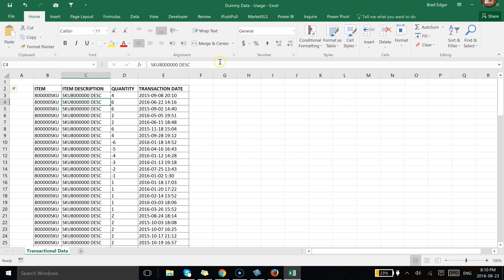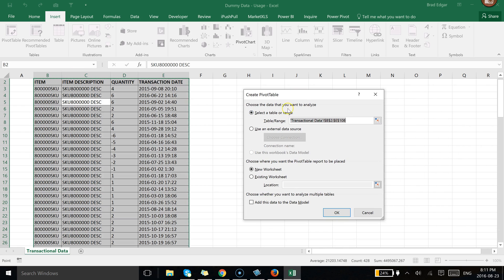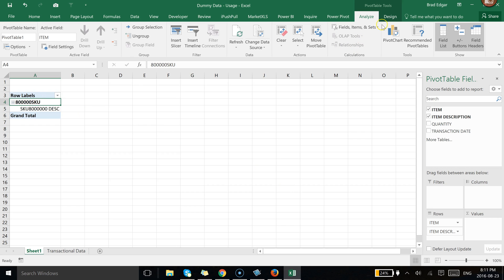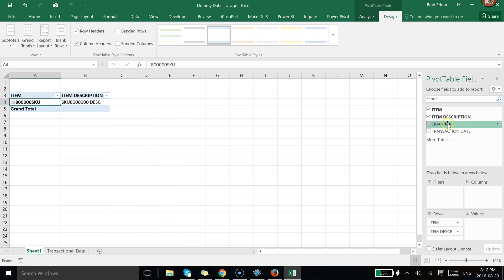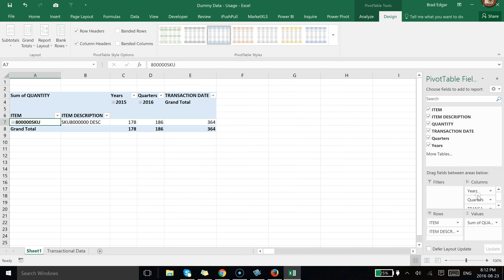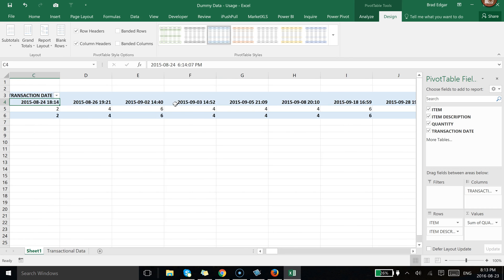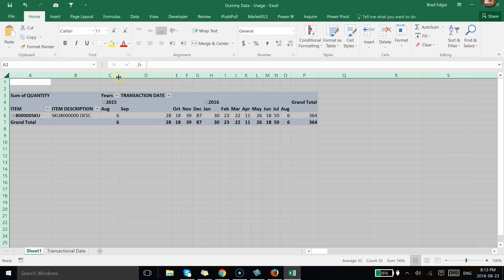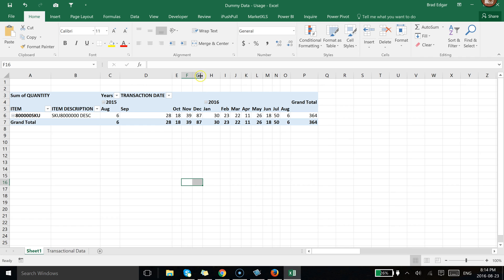How to Use Excel Pivot Tables and Grouping to Summarize Your Monthly Sales Data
For more Excel tips and tricks be sure to visit me

In this video I'll show you how to use Excel Pivot Tables and grouping to summarize your monthly sales or usage data.  It's incredible how quickly you can summarize any set of large transactional data using pivot tables.

I'll firstly show you how to quickly select your data set and then insert a new pivot table on a new worksheet.  From there I'll show you how you can easily drag and drop values to the row section, column section and value section to generate a quick analysis of the total sum of all sales/usage.

Once this is complete, I'll show you how you can cleanup the look and feel of your pivot table by creating a tabular pivot table, removing some subtotals and then also always setting the values to repeat on the rows.

After this is done, you'll be able to then take the transaction dates in the column area of the pivot table and group them into years and months.  This is a great way to show exactly what your monthly sales is by month for a given product, product group or even for all products.

How to group by week in pivot table?

How to group a pivot table by age range

Pivot Table Tutorial Part 3 - Group A Pivot Table in Excel

How to Create a Pivot Table in Excel: A Step-by-Step Tutorial (With Video)

How to Create a Dashboard Using Pivot Tables and Charts in Excel (Part 3)

Create a quick and effective dashboard using Excel's PivotChart and Slicer objects

Make Dynamic Dashboards using Pivot Tables & Slicers [Video & Download]

How to Create a Standard Slicer for Excel Dashboards

10 WAYS EXCEL PIVOT TABLES CAN INCREASE YOUR PRODUCTIVITY

How Do Pivot Tables Work?